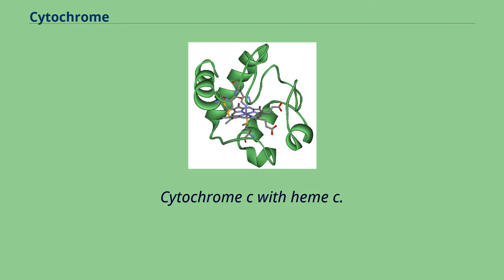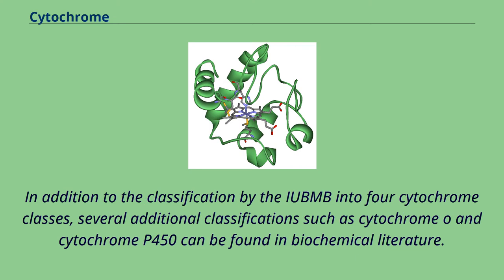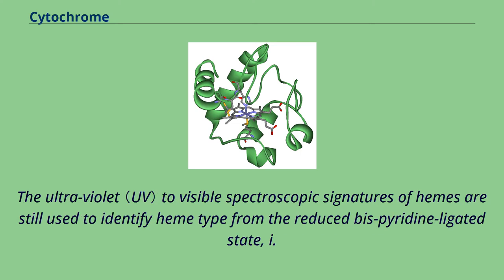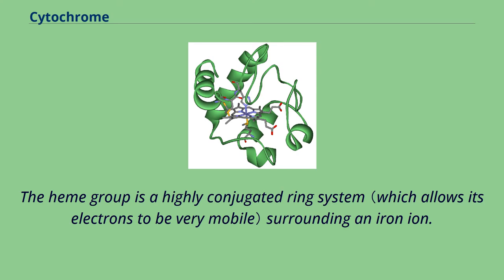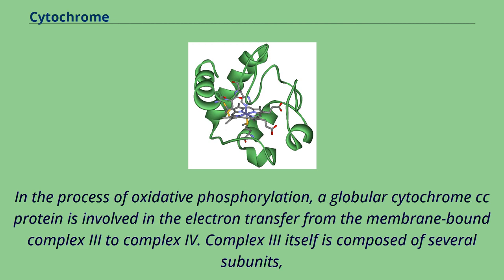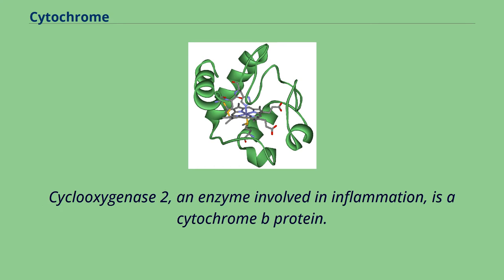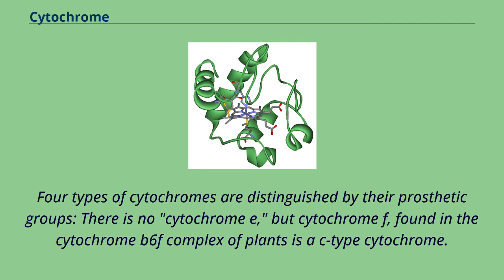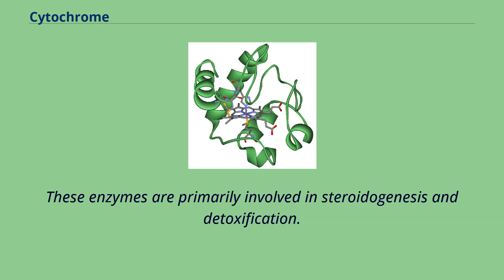Cytochrome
Cytochrome c with heme c.
Cytochromes are redox-active proteins containing a heme, with a central Fe atom at its core, as a cofactor.
They are involved in electron transport chain and redox catalysis.
They are classified according to the type of heme and its mode of binding.
Four varieties are recognized by the International Union of Biochemistry and Molecular Biology （IUBMB）, cytochromes a, cytochromes b, cytochromes c and cytochrome d.
Cytochrome function is linked to the reversible redox change from ferrous （Fe（II）） to the ferric （Fe（III）） oxidation state of the iron found in the heme core.
In addition to the classification by the IUBMB into four cytochrome classes, several additional classifications such as cytochrome o and cytochrome P450 can be found in biochemical literature.
Cytochromes were initially described in 1884 by Charles Alexander MacMunn as respiratory pigments （myohematin or histohematin）.
In the 1920s, Keilin rediscovered these respiratory pigments and named them the cytochromes, or "cellular pigments".
He classified these heme proteins on the basis of the position of their lowest energy absorption band in their reduced state, as cytochromes a （605 nm）, b （≈565 nm）, and c （550 nm）.
The ultra-violet （UV） to visible spectroscopic signatures of hemes are still used to identify heme type from the reduced bis-pyridine-ligated state, i.
e.
, the pyridine hemochrome method.
Within each class, cytochrome a, b, or c, early cytochromes are numbered consecutively, e.
g.
cyt c, cyt c1, and cyt c2, with more recent examples designated by their reduced state R-band maximum, e.
g.
cyt c559.
The heme group is a highly conjugated ring system （which allows its electrons to be very mobile） surrounding an iron ion.
The iron in cytochromes usually exists in a ferrous （Fe2+） and a ferric （Fe3+） state with a ferroxo （Fe4+） state found in catalytic intermediates.
Cytochromes a...